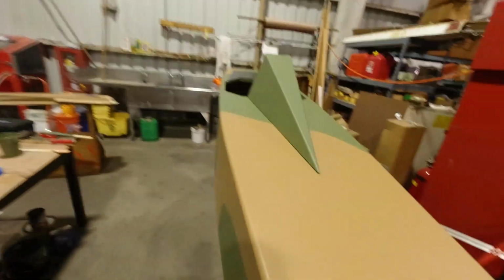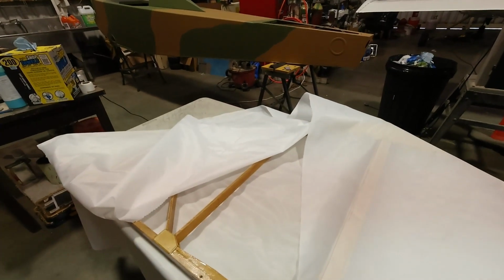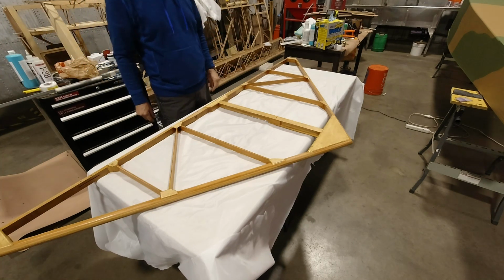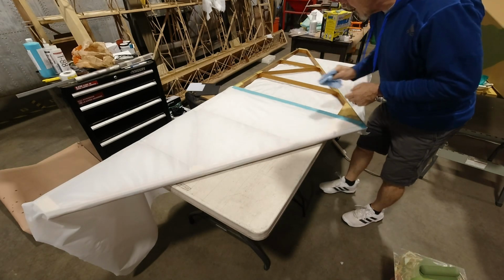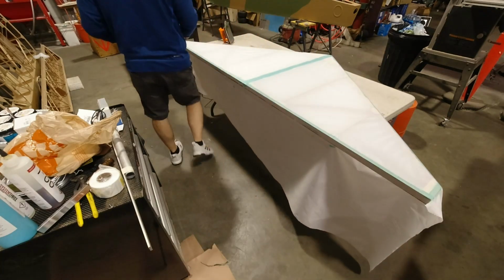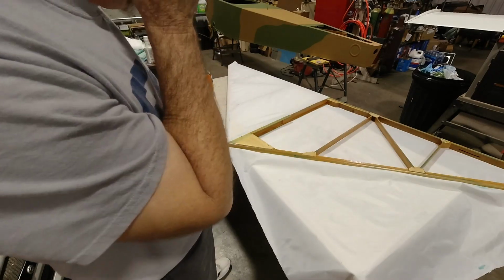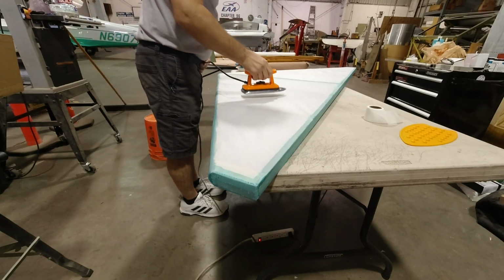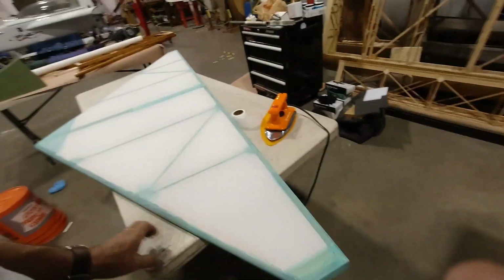Minimax1100r Wood Aircraft Build Ep 158 - Covering the Stab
In Minimax1100r Wood Aircraft Build Ep 158 - Covering the Stab I get a few things handled. I finish painting the headrest, cover the stab, and paint the brackets for the headrest.